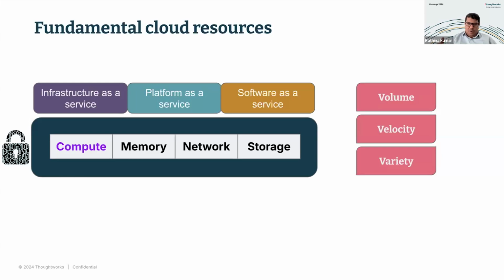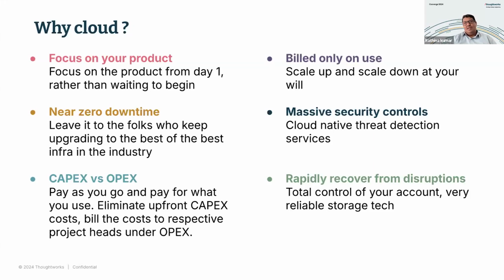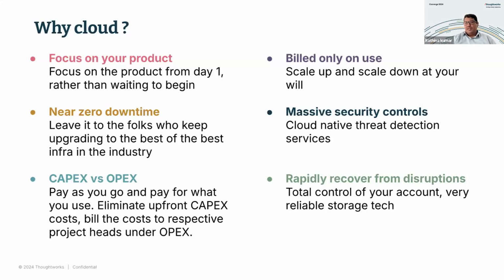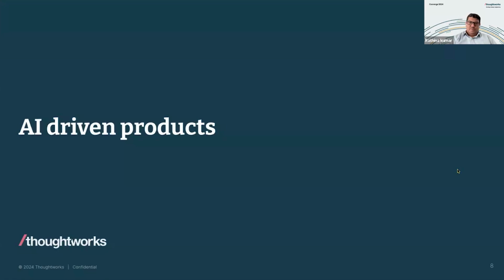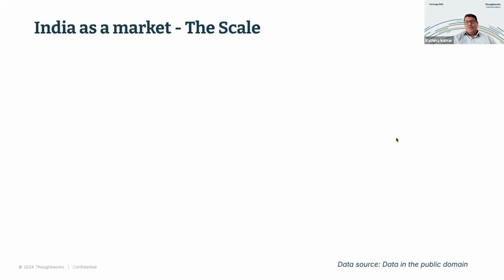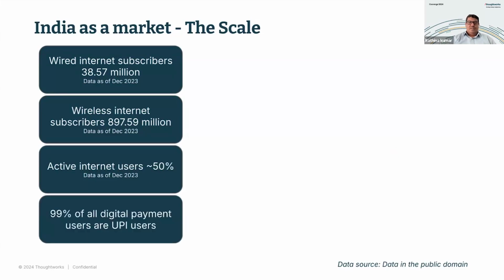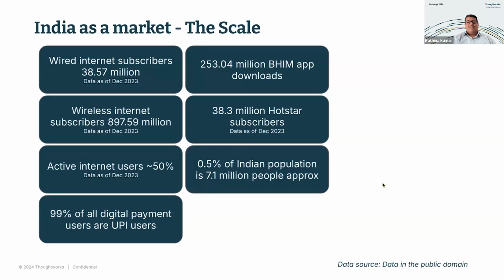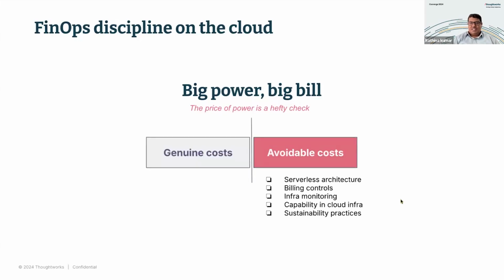The Cloud Advantage: Powering Innovation with AI and Big Data in product lifecycle